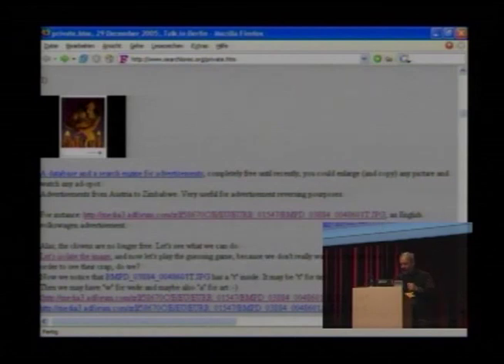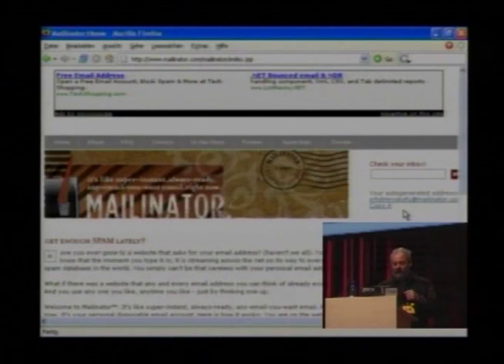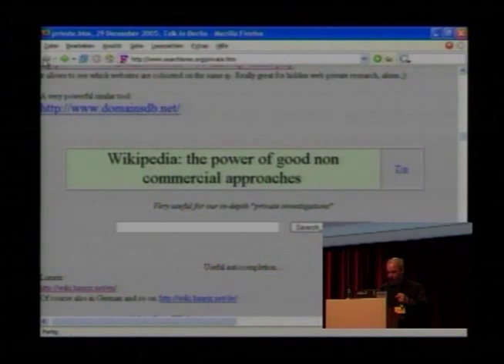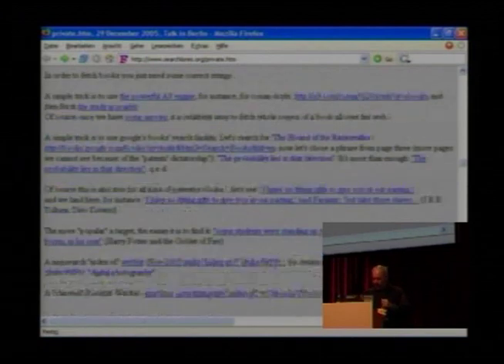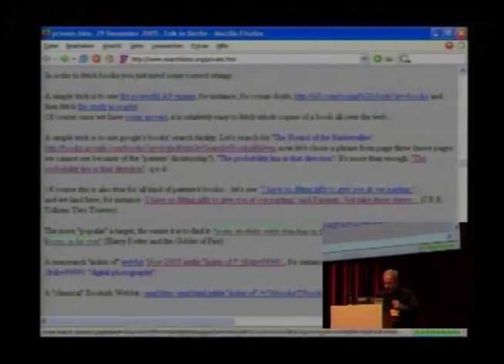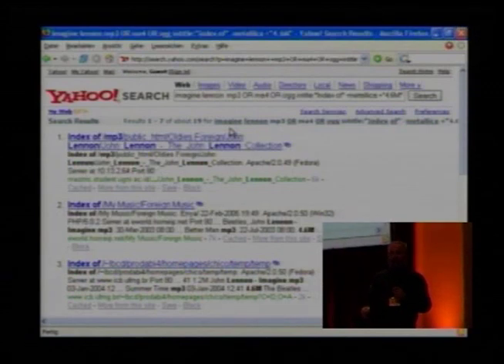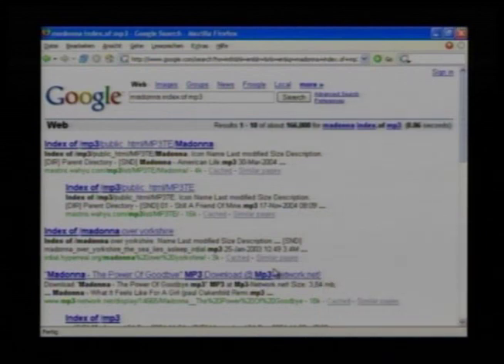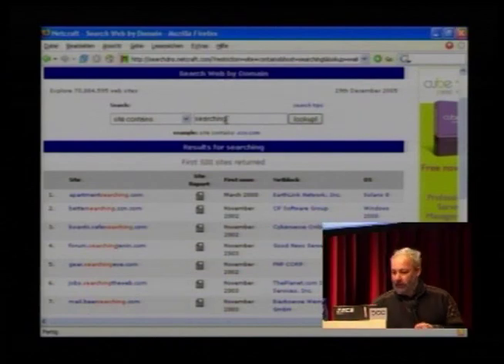22C3 - Private investigation in searching - FRAVIA +RIP